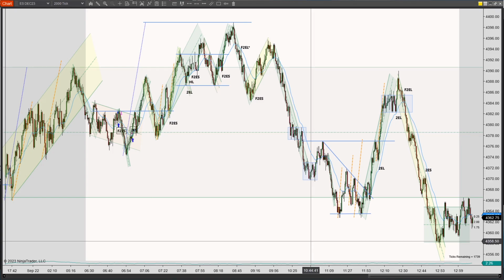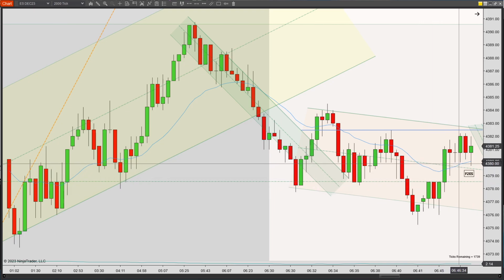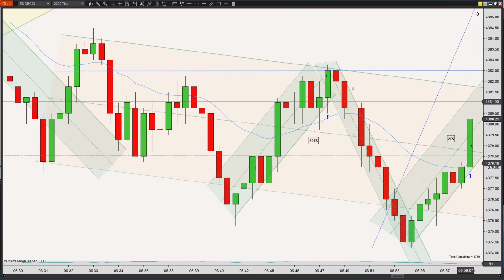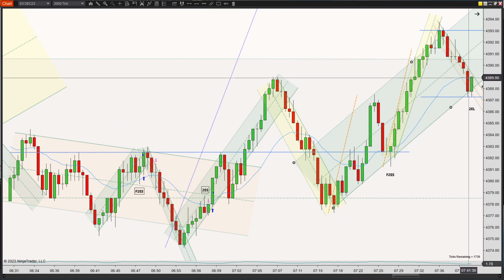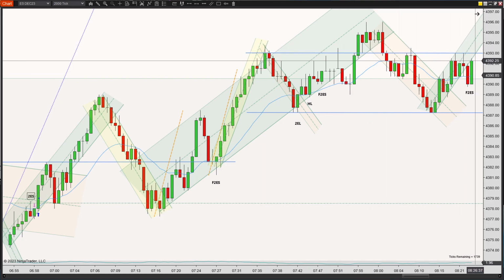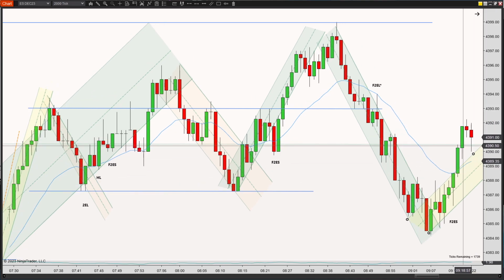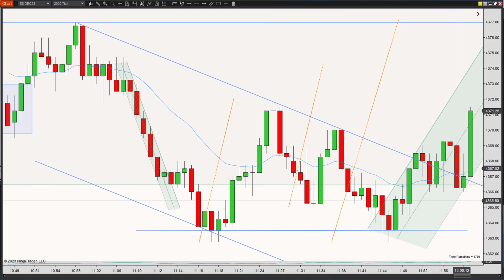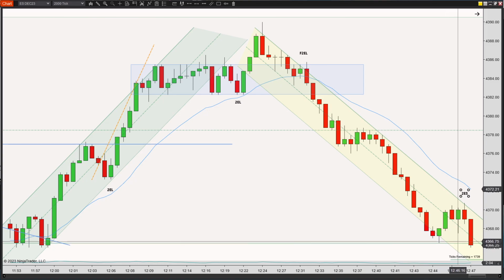Price Action Trading, (NinjaTrader, 9/22/23), ES, 2L - Choppy Ugly Price Action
The chart was definitely choppy today, lots of whipsaw small swings. The EMA was pretty much through the middle of all of it which negates it's value to act as a reliable key entry point. I took two trades and both. After losing two in a row I decided I wasn't in tune with what was going on and decided to stop trading, but keep watching the chart.

OPEN - 4382.50
HIGH - 4399.00
LOW - 4357.25
CLOSE - 4361.00

How obvious was the price action - The chart was more difficult and tricky for me today. Prices chopped above and below the EMA throughout the day rendering the EMA not as useful as an indicator. Several of the setups I felt could've really gone either way which made it tricky for me to figure out.

Potential market moving news - Flash Manufacturing PMI (6:45AM PST)

6:48AM (3:24) Trade 1 (R) F2ES, failure formed above the EMA, EMA is holding prices, signal bar is bullish neutral. Hindsight – This was entering long right into a possible resistance or top of range. Should wait for a better setup or a HL above EMA confirmation.
6:57AM (5:29) Trade 2 (R) 2ES, good signal bar, close below EMA, looking for a test of the lows after break of the green down channel. Hindsight – should wait for the next candle (trigger bar) to close since overall price action is forming LH and LL. This was an okay trade that didn’t work out.
7:27AM (8:13) F2ES, good signal bar, close above EMA, bounce off bottom trendline, bounce off the previous resistance which is acting like a support now. Con – could be coming from an overshoot of a possible channel so expect a possible push through other side. Wait for confirmation that a reversal is happening.
7:42AM (10:20) 2EL, good signal bar, bounce off confirmed lower trendline support. Con – could be coming from a FBO of pre-market range high, EMA didn’t hold prices, inside bar, could be seen as one leg on the larger visual hence not yet a 2EL, after close of the trigger bar confirming 2EL prices still below premarket range high.
7:45AM (11:34) HL, bounce off EMA and bottom of the green up channel. Con – unsure if the overshoot would create a second push down and break out of green channel.
7:48AM (12:08) Possible Trade F2ES, two attempts to test the lows of the orange down channel have failed, bottom of the green up channel is holding, strong signal bar, prices should move back up.
8:24AM (14:07) F2ES, good signal bar for the failure, close outside the premarket high and EMA. Con – long entry is right into the possible resistance area and potential top of the smaller range, already near the high of the green channel. Wait for a HL confirmation ideally near the EMA.
8:52AM (15:22) Possible Trade F2EL, good signal bar, rejection by EMA, inside the green down channel.
9:16AM (16:30) F2ES, good signal bar. Con – EMA holding prices back, potential top of the yellow up channel, there should be a test of the lows of the previous green channel. Wait for a HL confirmation.
12:06PM (21:30) 2EL, bounce off potential trend channel. Con – signal bar is inside bar, bottom of the channel isn’t confirmed yet, far from EMA.
12:22PM (22:46) 2EL, bounce off bottom of the range, bounce off EMA, break of the green up channel can expect a test of the highs. Con – after close of the trigger bar there is no room for a scalp, the sideways break of the green up channel isn’t as reliable as a more deliberate pullback.
12:32PM (23:57) F2EL, coming in from a FBO so expecting a break through the other side, close below EMA, rejection by the yellow down channel. Con – no room to scalp before hitting low of range, prices are congested.
12:46PM (24:50) 2ES, good signal bar, enough room to scalp out before the premarket low, rejection by top of the yellow down channel.  Con – far from EMA, too late in the day.